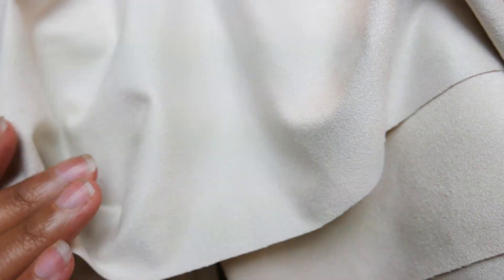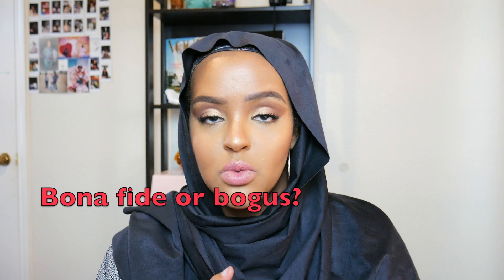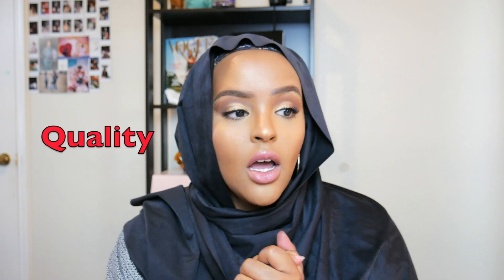First impression review of Culture Hijab’s new suede scarves | Rakiya Mohamed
Links to the hijabs I reviewed!

Social Media. Add em up!!